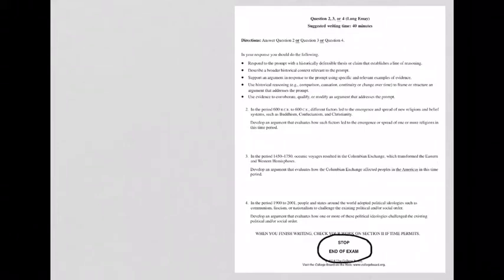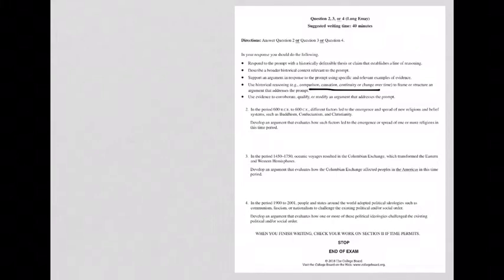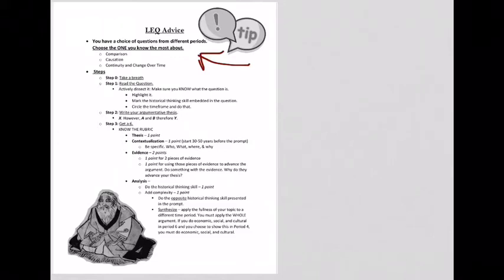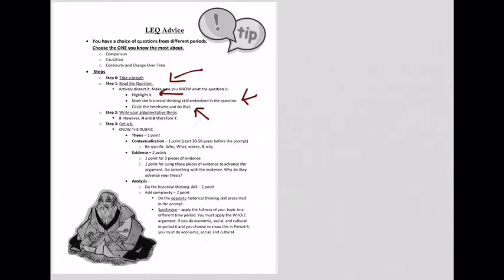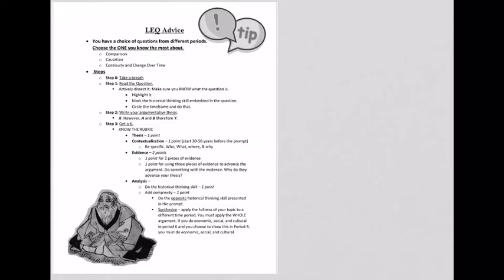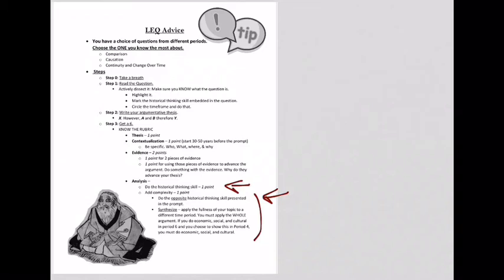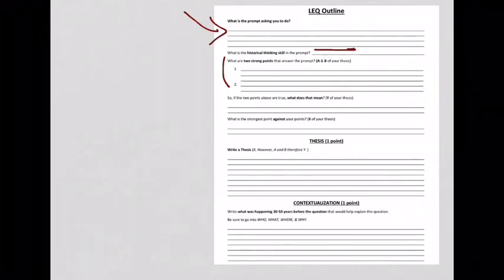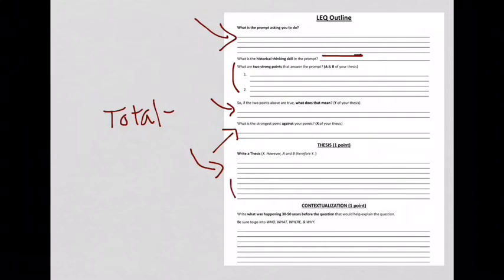The Long Essay Question AP World History